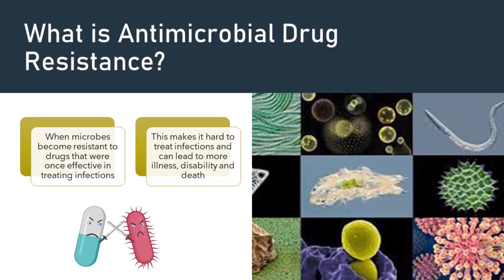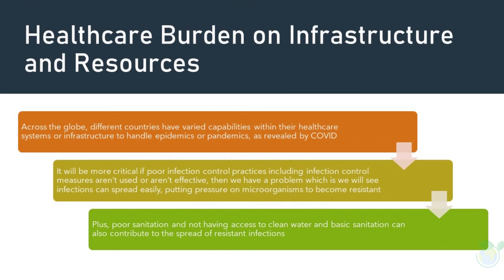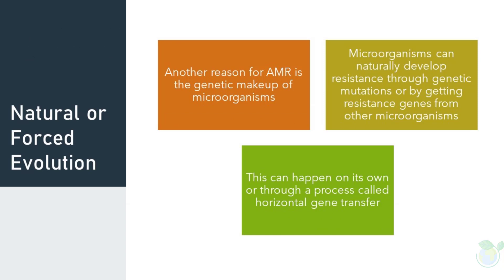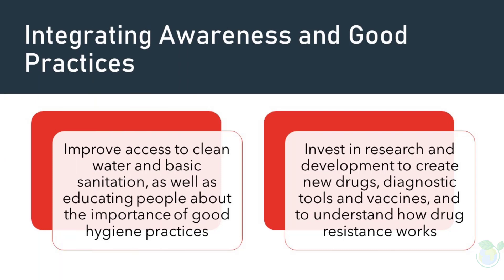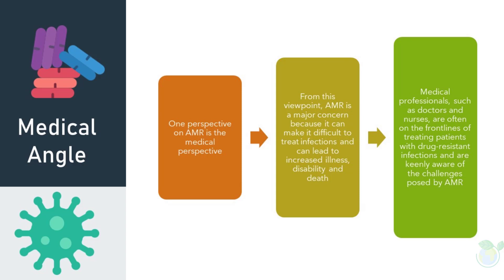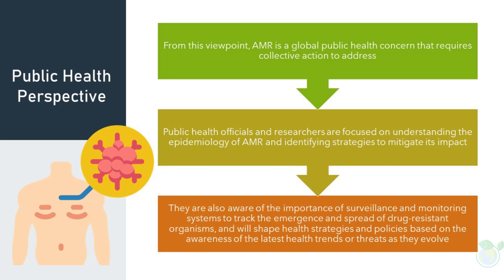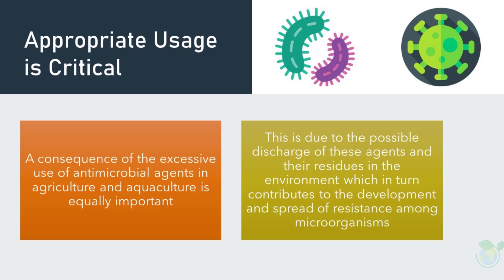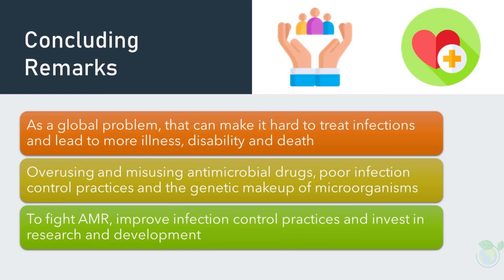Antimicrobial Resistance AMR Explained in 8 Minutes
Dr BioTech Whisperer introduces an overview of Antimicrobial Resistance. Learn about them in 8 minutes within this video. Thank you for your support.